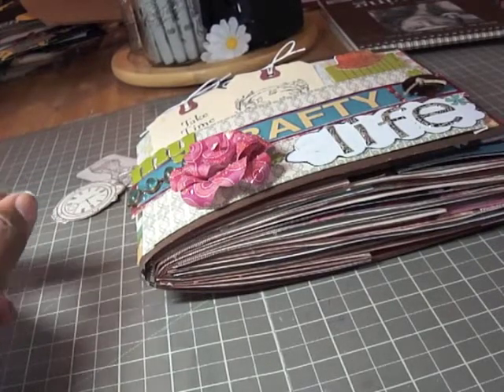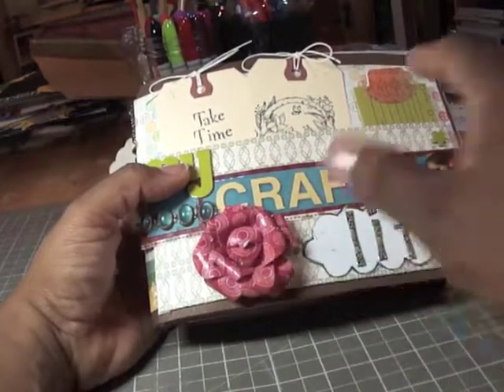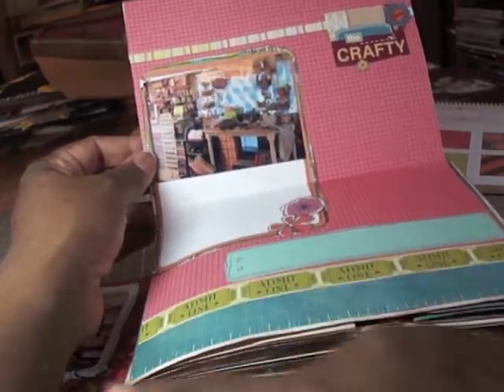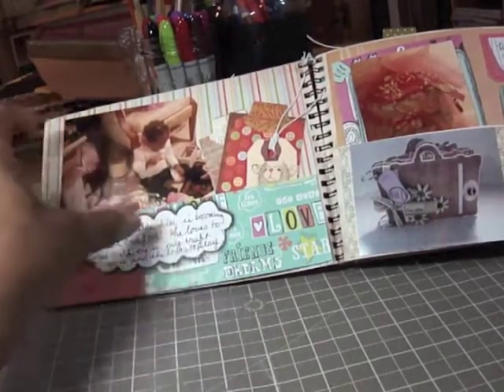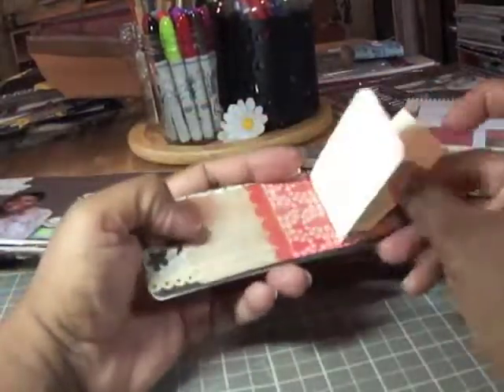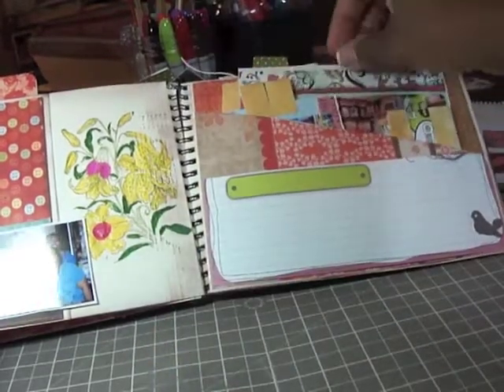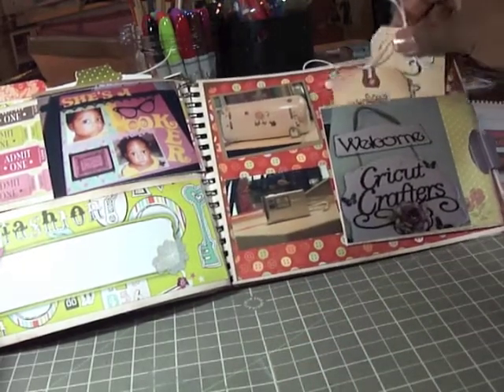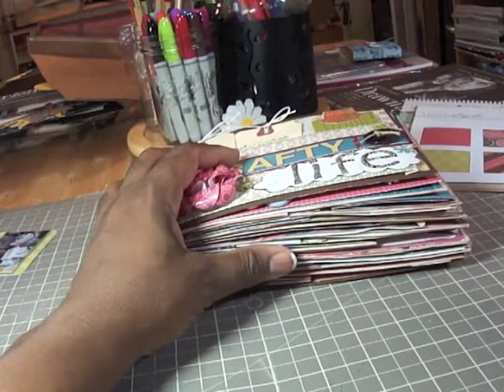Altered Drawing Pad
I altered a Strathmore drawing pad which was inspired by Paperkitz(YouTube) Check out her channel and her projects.